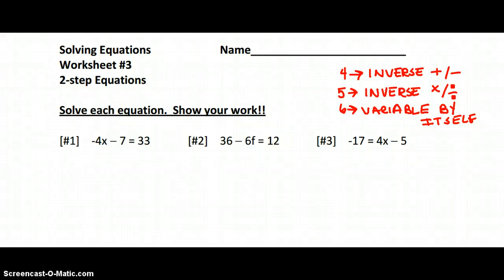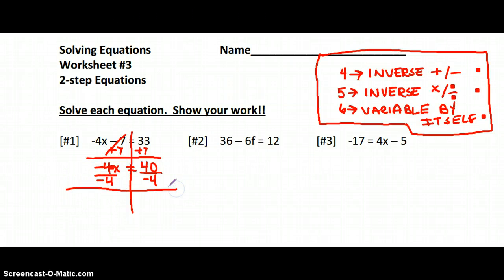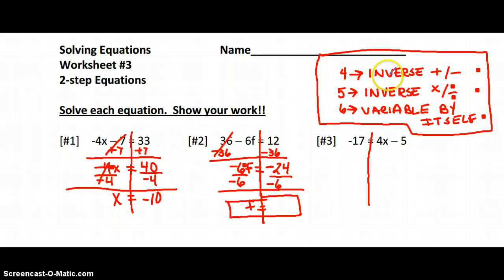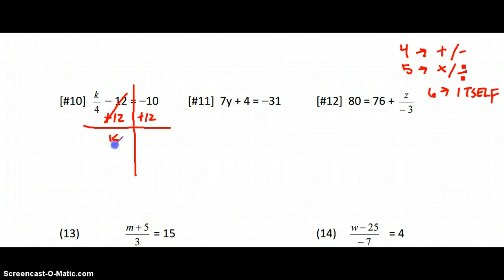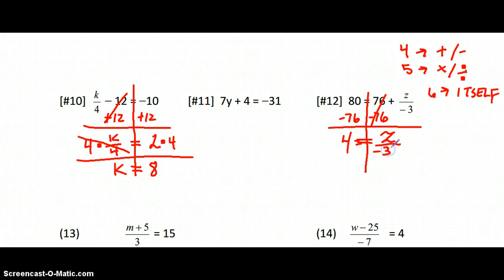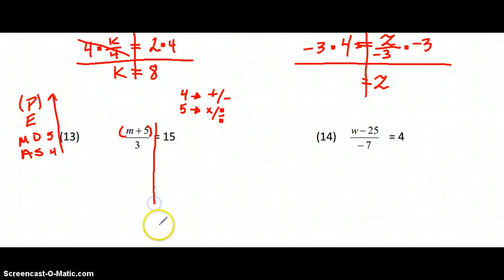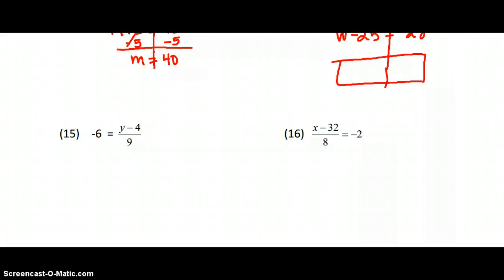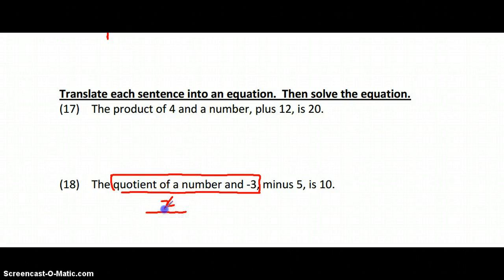2 STEP EQUATIONS WORKSHEET #3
2 STEP EQUATIONS WORKSHEET #3